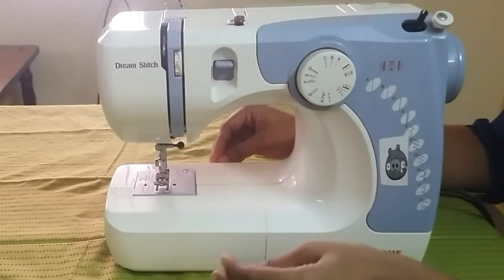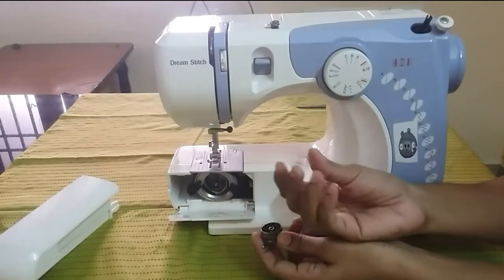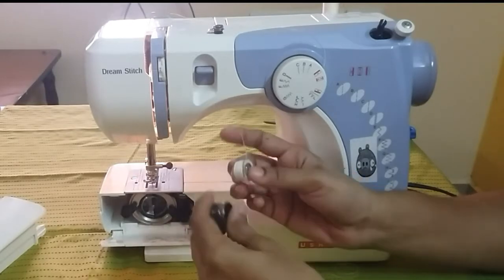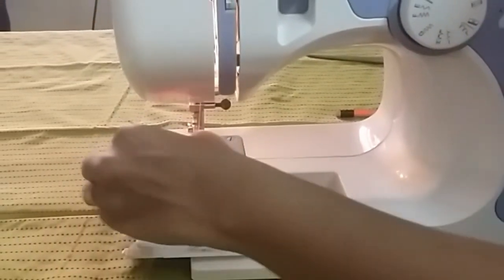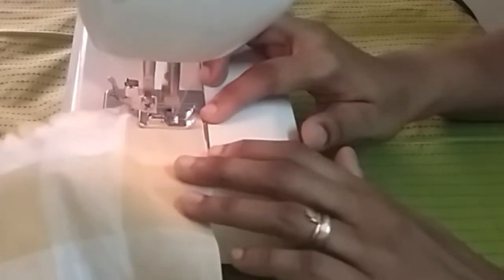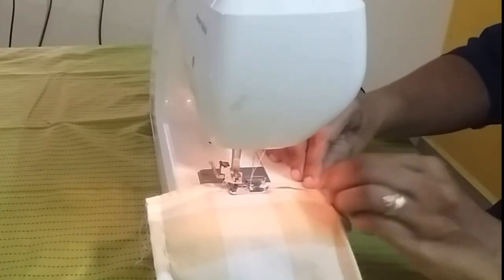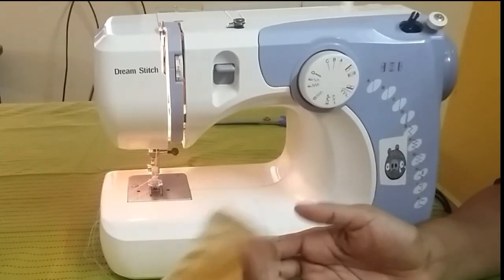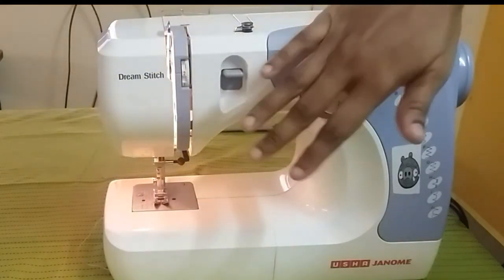SheCreates | How to setup Sewing Machine and start basic stitching (English) | PoshNCozy Studio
This video explains about the setting up of Sewing Machine and stitching basics in a comprehensive manner.